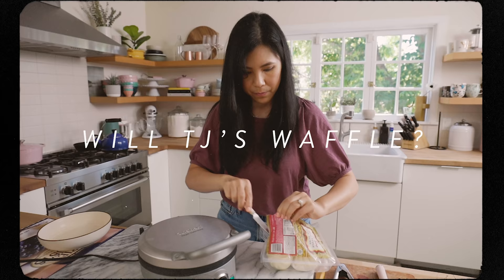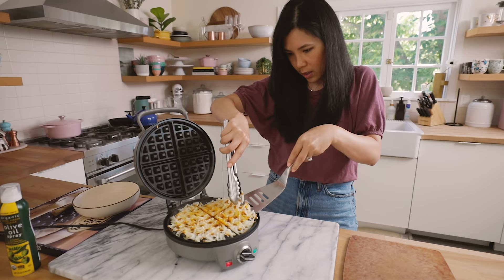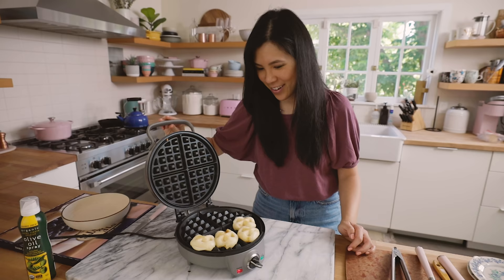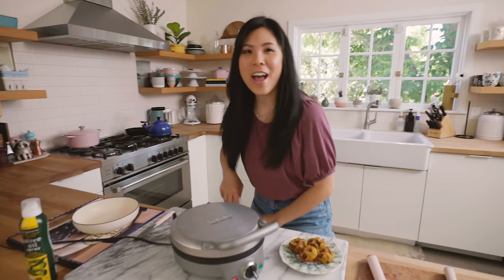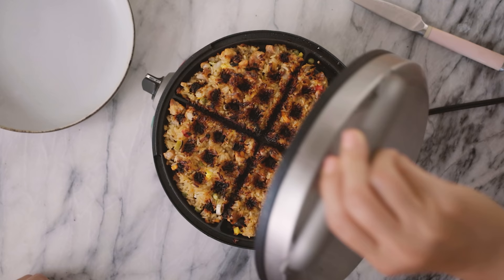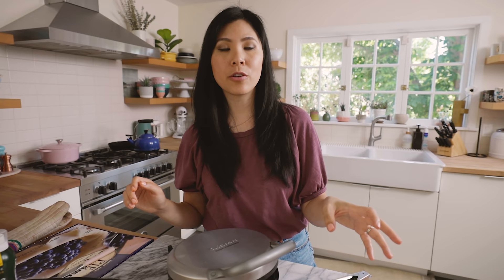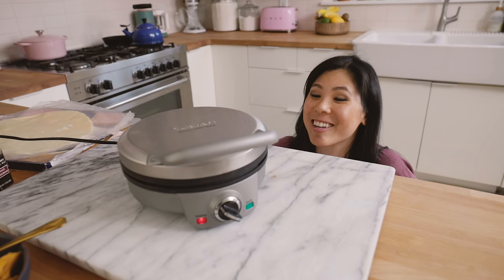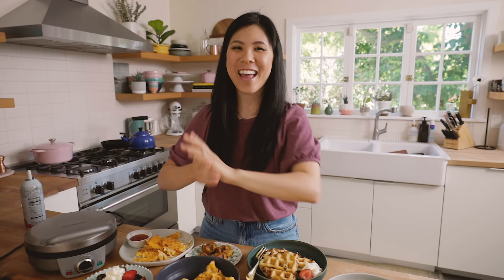Will it Waffle? Testing my Grocery HAUL in a Waffle Maker | COOK WITH ME episode 20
Will it Waffle? Cooking my Trader Joe's Grocery Haul in a Waffle Iron! Check out the waffle iron I used

➜ PREORDER My New COOKBOOK!